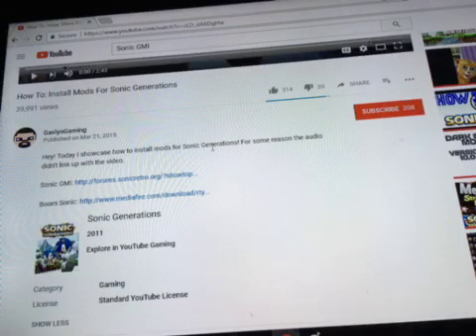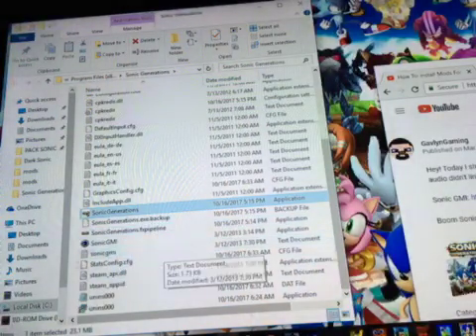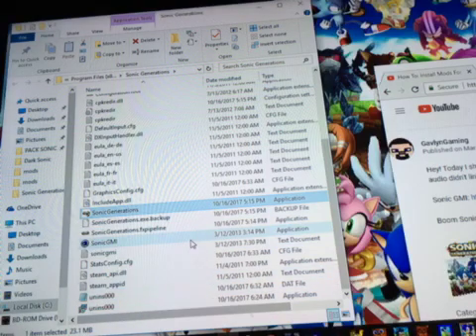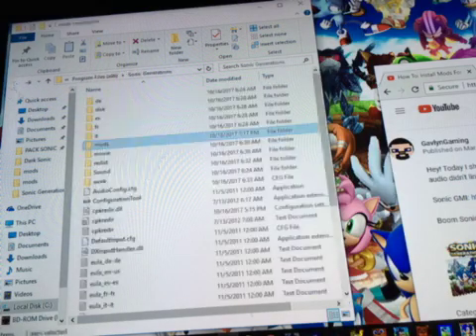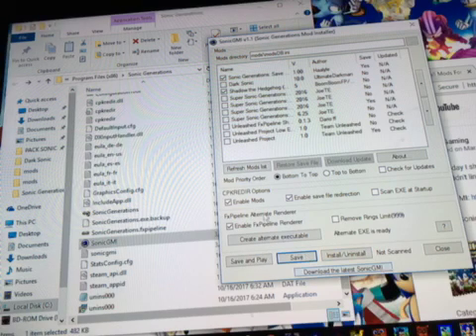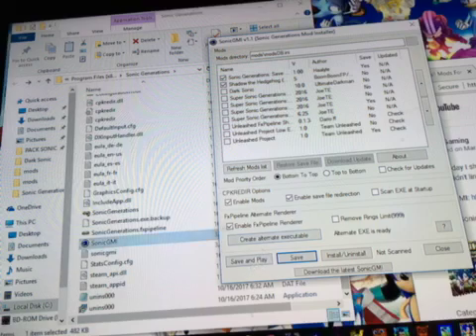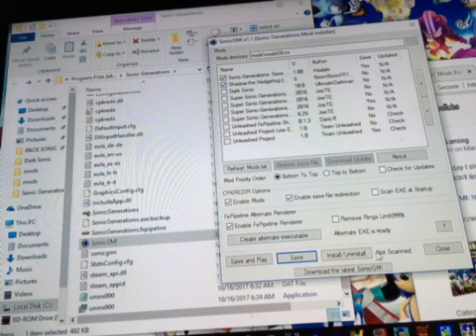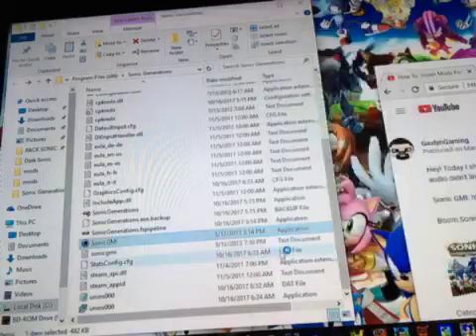How To Install Mods On Sonic Generations